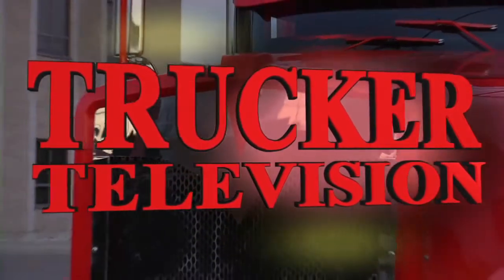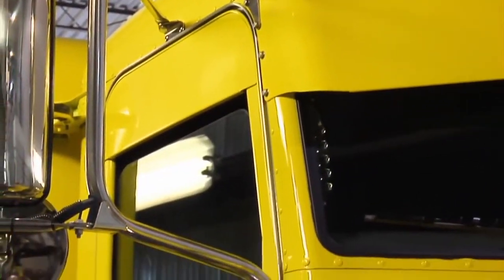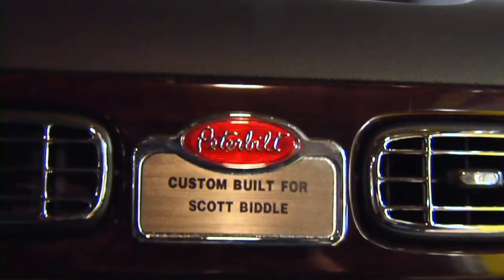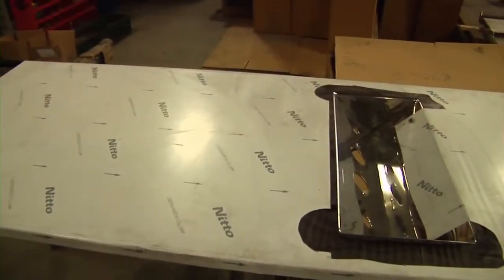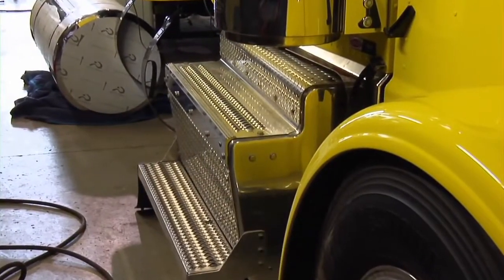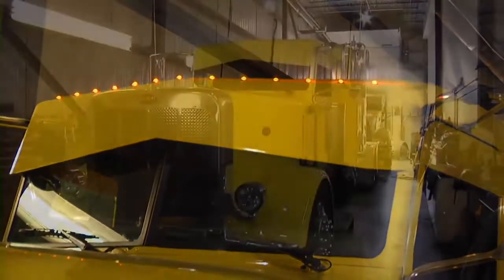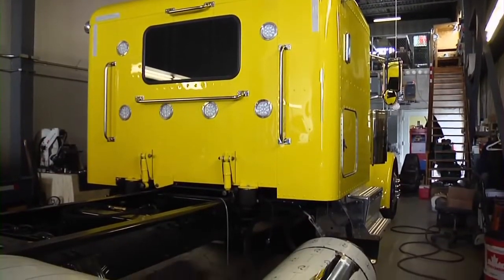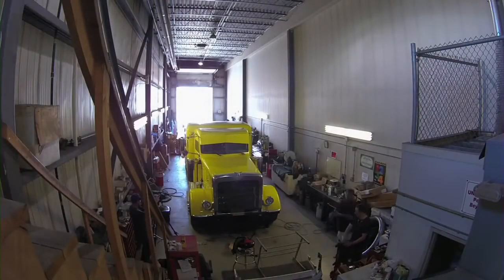TRUCKER TELEVISION EPISODE 42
Amazing Custom Big Rigs at 12 GA Customs - Scotlynn